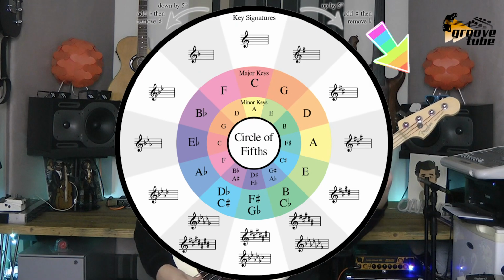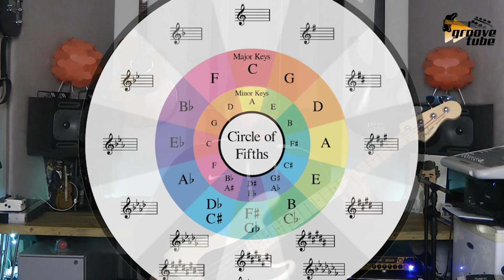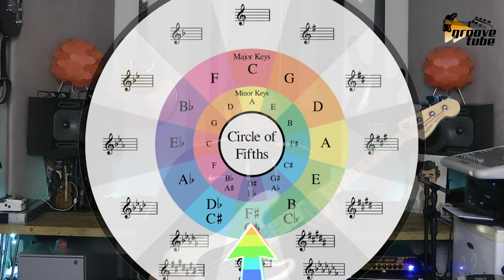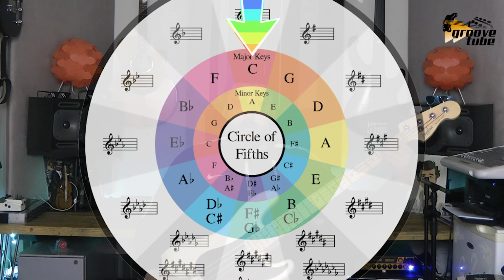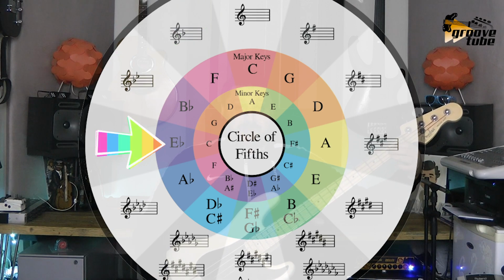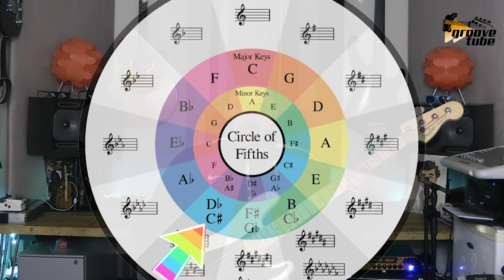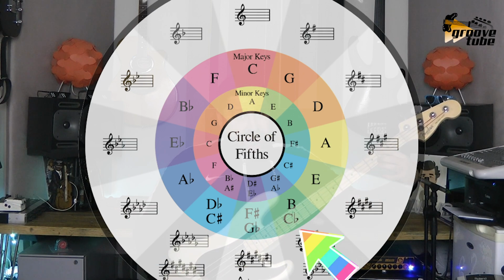Circle of 5ths Explained - There's no great mystery, it's easy!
Circle of 5ths Explained

Bass tutorial for those bassists interested in learning some basic theory.

Thanks,

Jamie